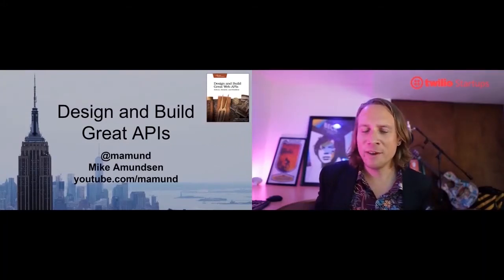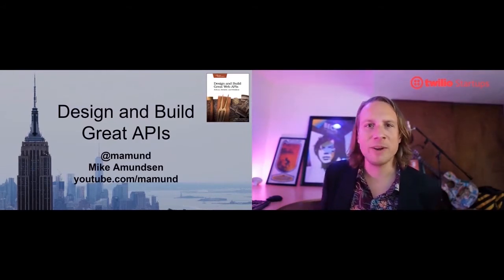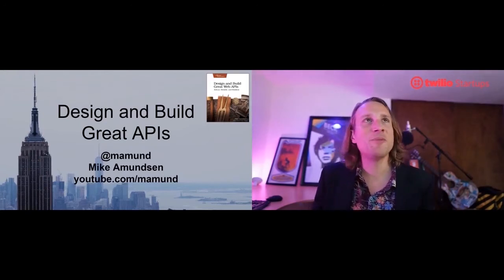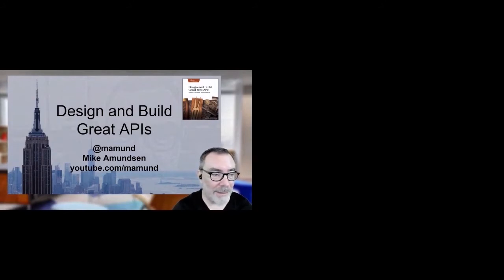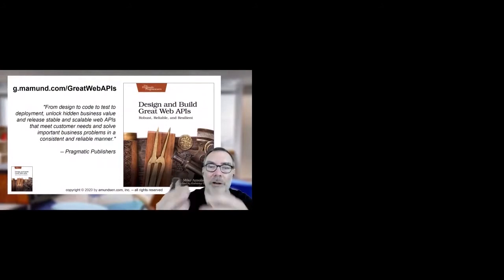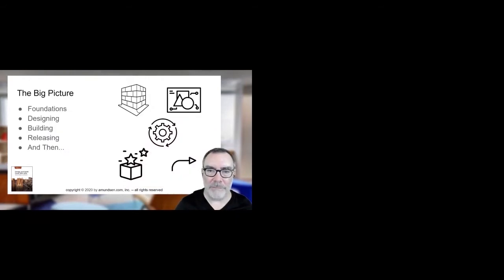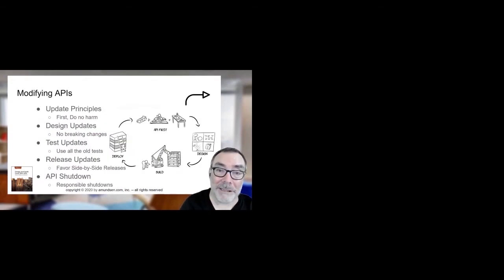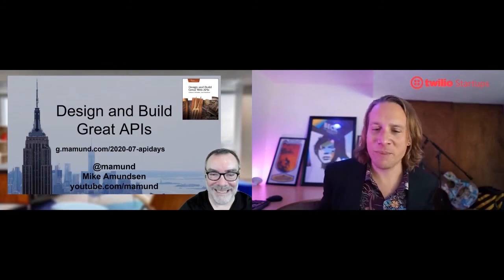Apidays LIVE New York 2020 - Building Great Web APIs By Mike Amundsen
Building Great Web APIs
Mike Amundsen, Author of "Designing and Building Web APIs" and "Restful API Design